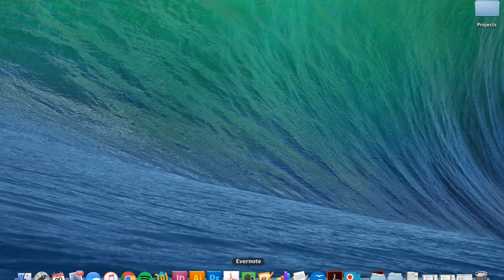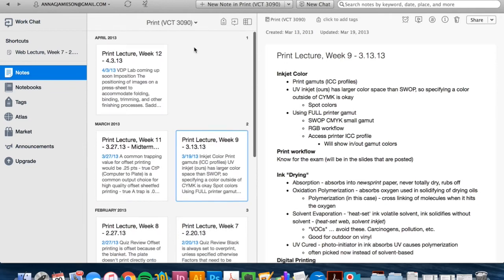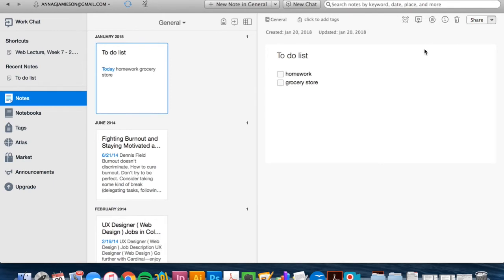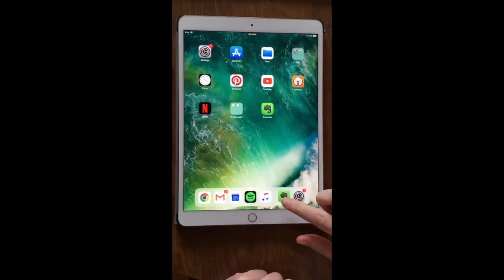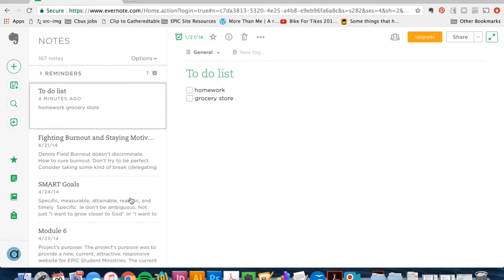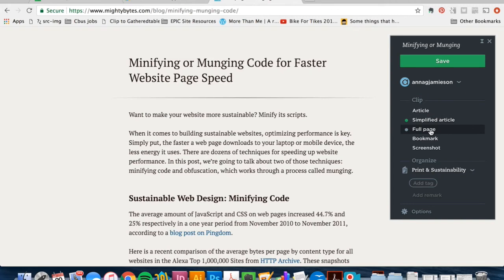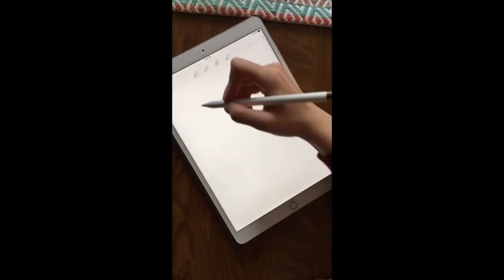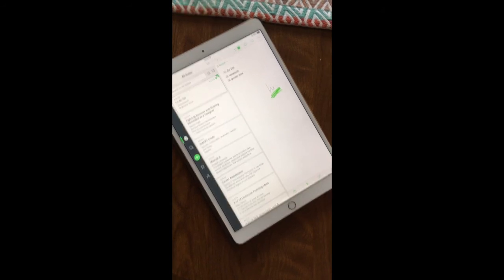Evernote Intro & Tutorial